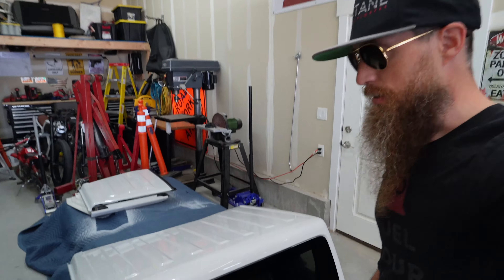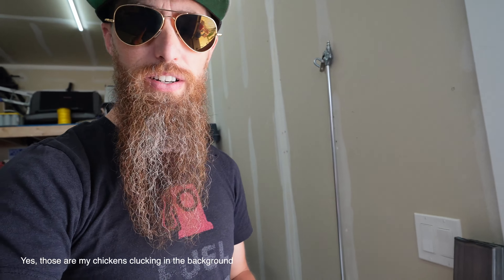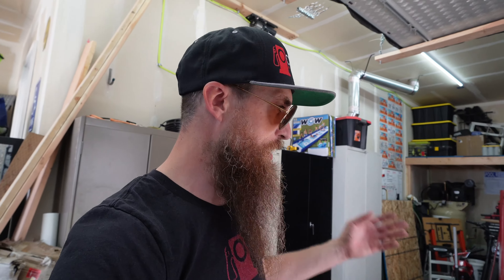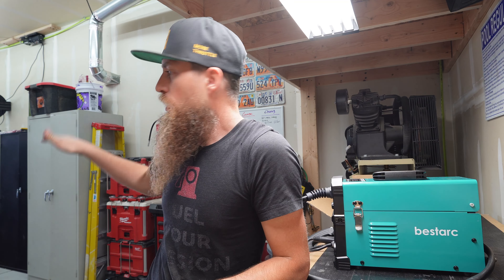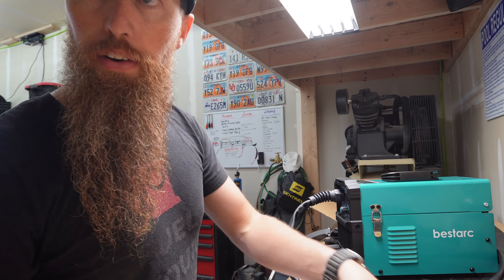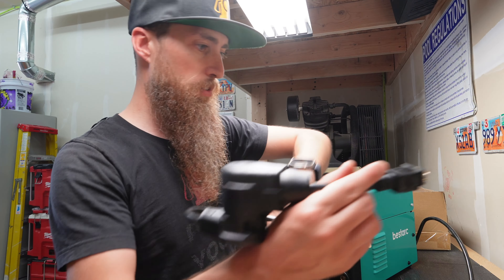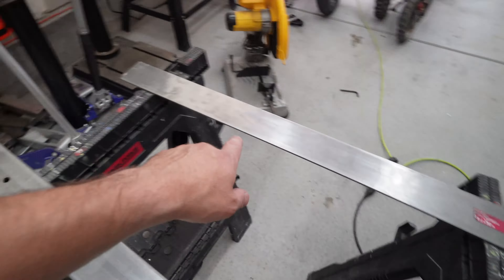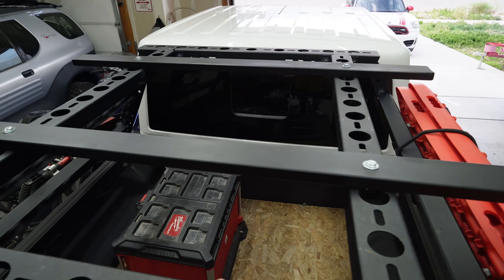Custom Rooftop Tent Rack Bars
New rooftop tent doesn't fit on my bed rack so I built some custom bars.